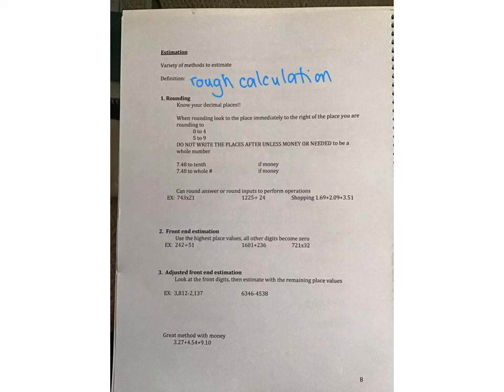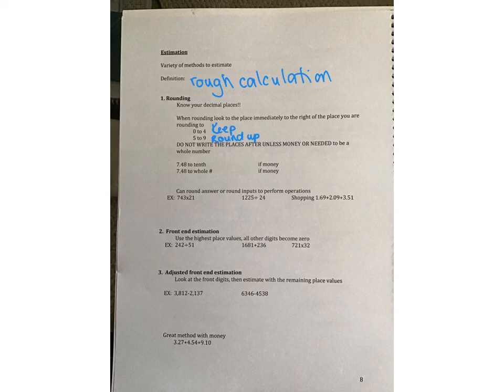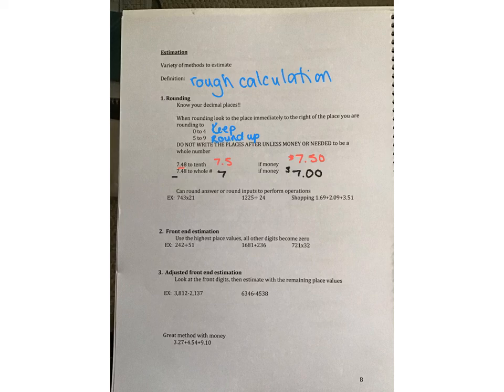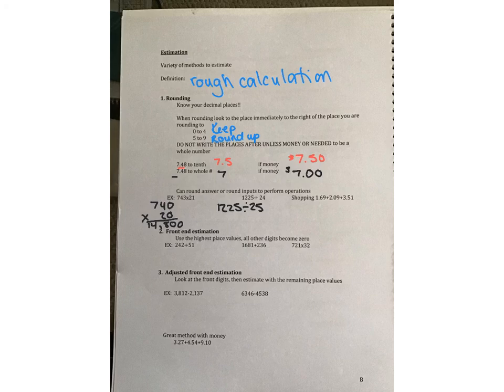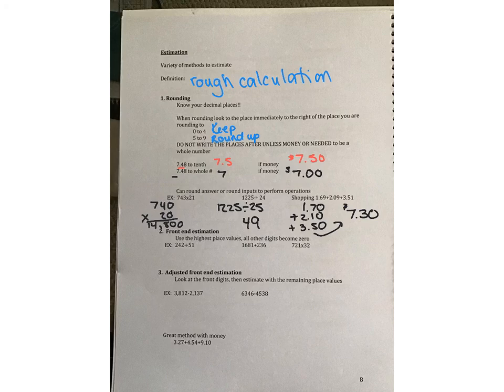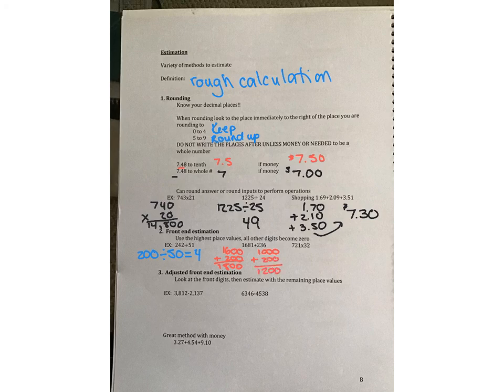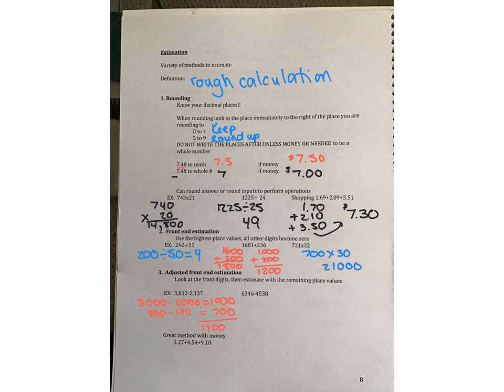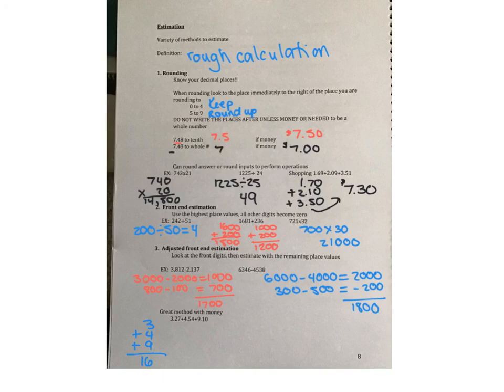Consumer math estimation